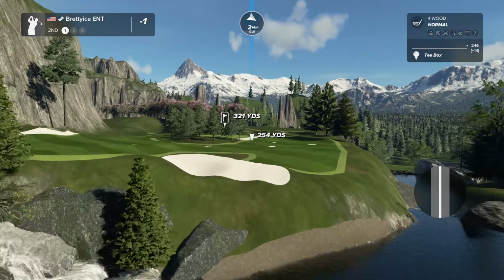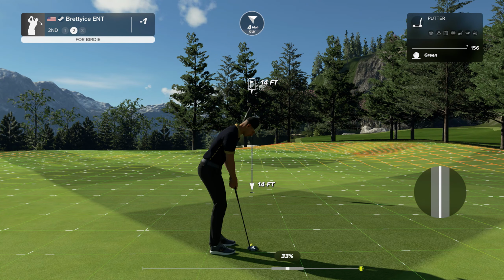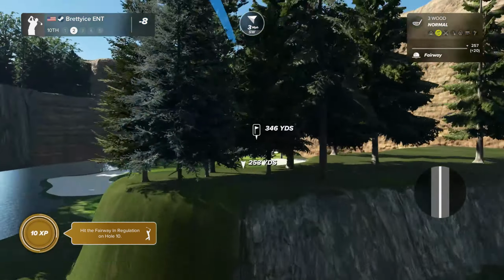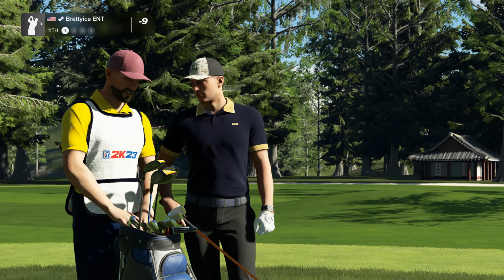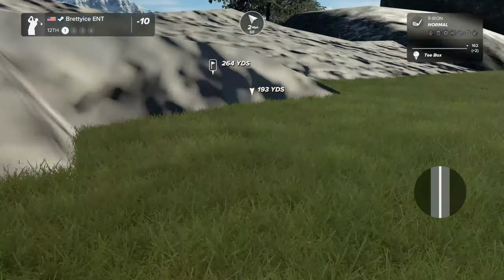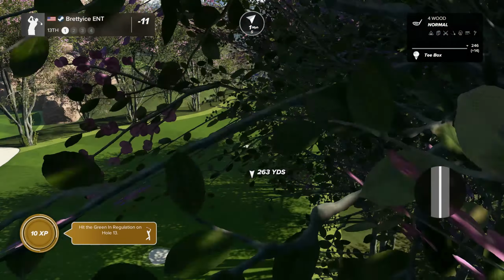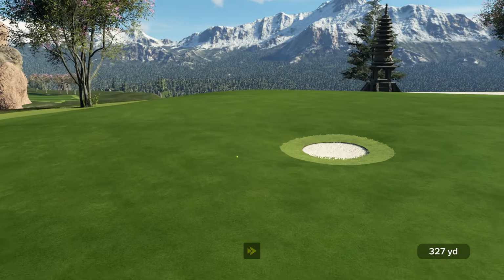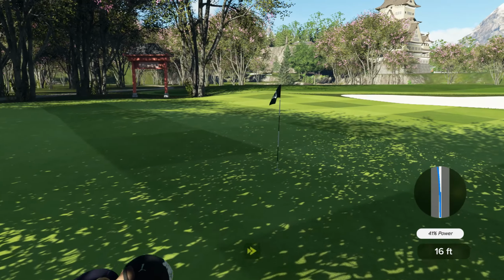PGA TOUR 2K23 - Cherry Blossom (NO COMMENTARY)